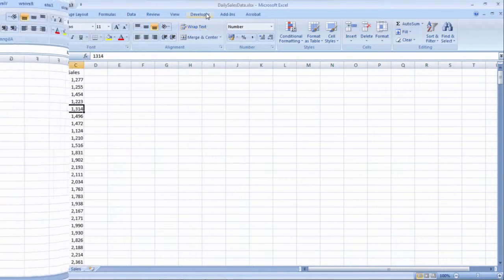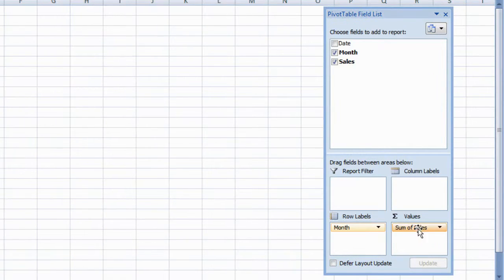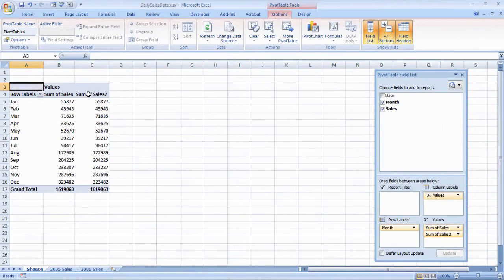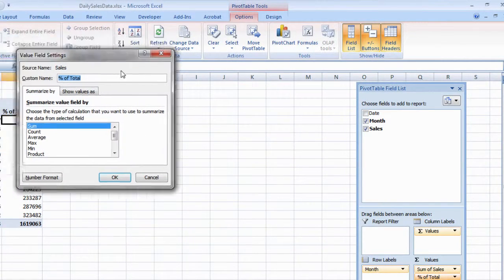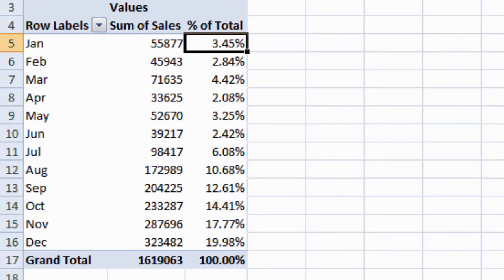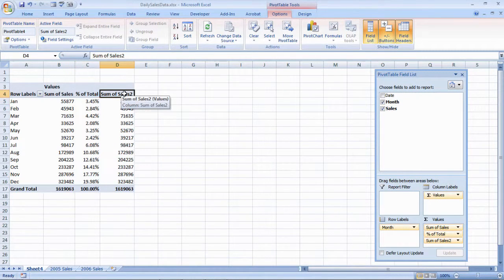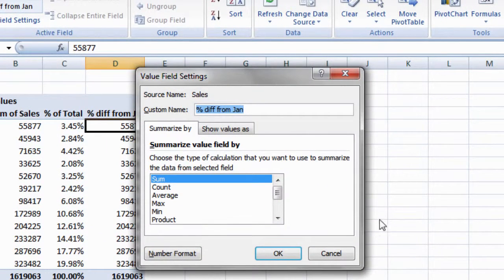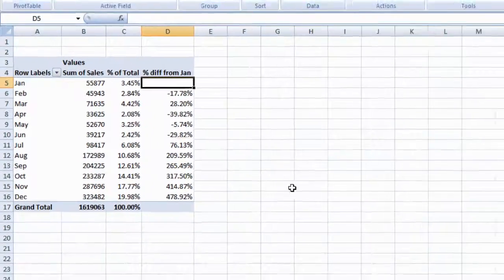Kautilya Classes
Comparing, contrasting, and finding relationships within the data set give you greater insights of the data. Pivot Table Show Values As option allows you to compare data values. To get answers to questions like, what is the percentage of particular item to total, what is the difference between one item and the other, you can use Show Values As option.